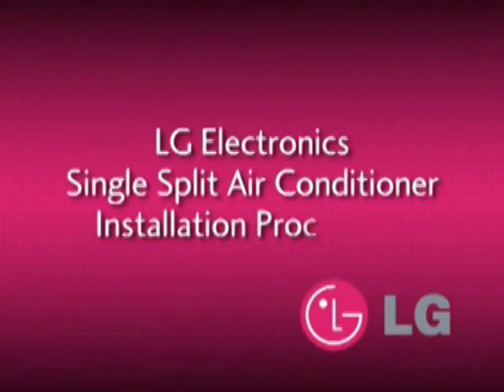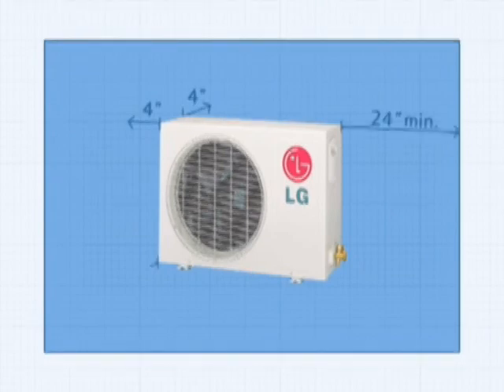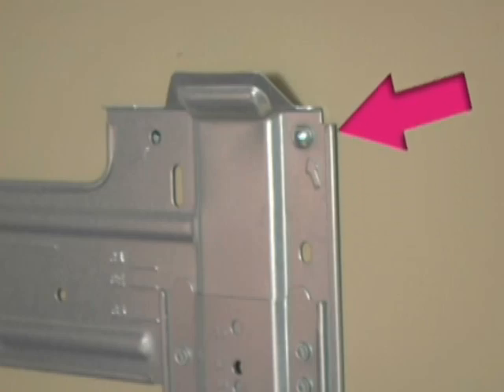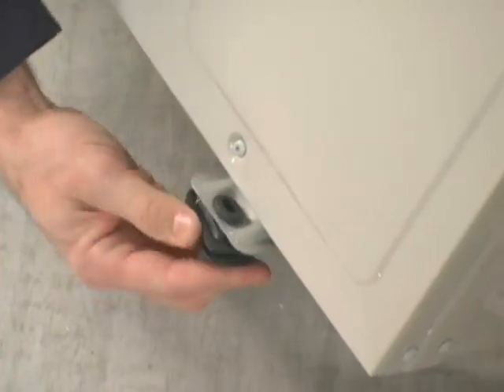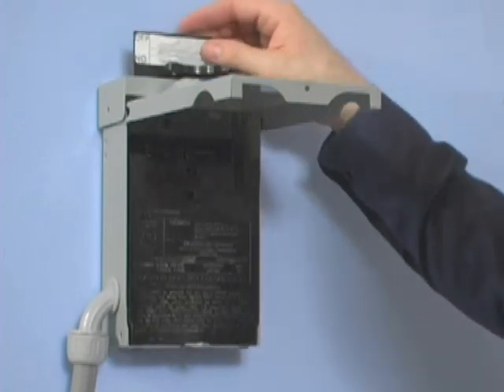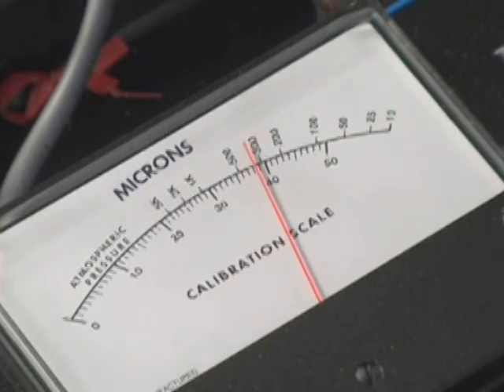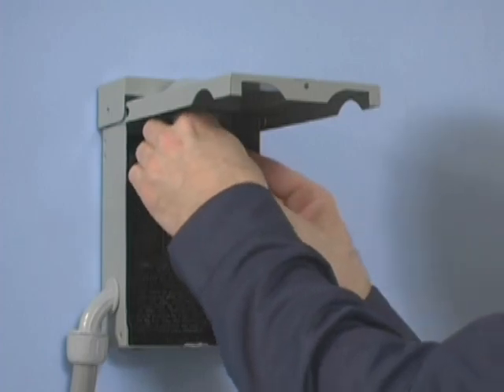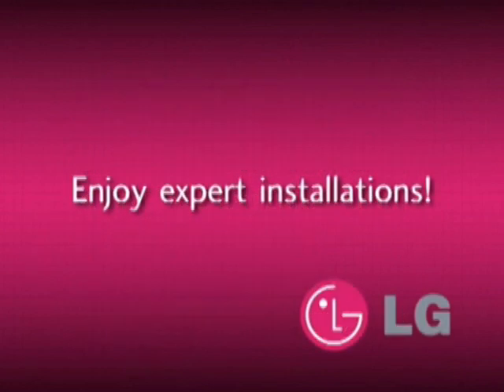LG - Split-System Installation Video (Tips & How-to)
Whether you're creating a quiet, comfort-controlled room, or simply want to heat or cool an area without expensive ductwork, LG's duct-free systems set a new standard for efficiency, great looks and comfort. Duct-free systems are much simpler and economical to install because they only have three basic parts: an outdoor condensing unit, an indoor unit, and the components that connect the two. Duct-free systems are ideal for home or office additions, to replace unsightly window units, and for renovations or retro-fits where its important to preserve the buildings original appearance.

This video is intended for use by licensed HVAC professionals. The contents of this video may not reflect the exact equipment you are dealing with and should not be used as a substitute for classroom instruction on the use and care of air conditioning equipment. Always refer to the manufacturer's installation instructions for the equipment you are installing. Always follow best practices associated with safety and craftsmanship, following industry accepted practices. LG or Allred's Inc. assumes no responsibility for any injuries connected to the installation and/or service of this air conditioning equipment.